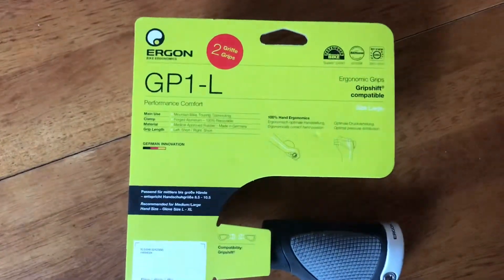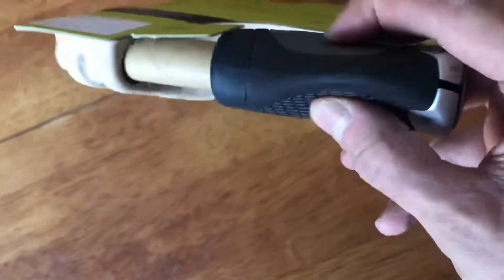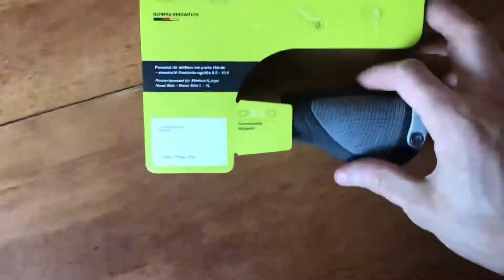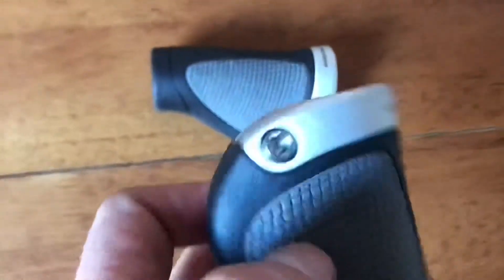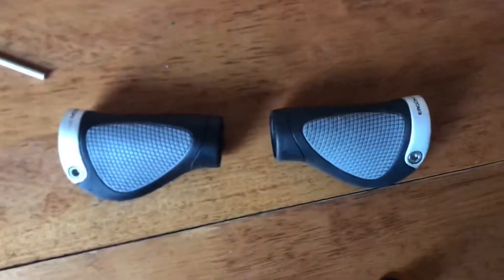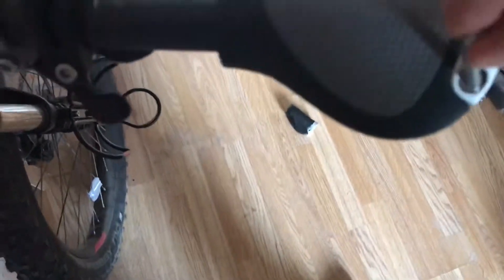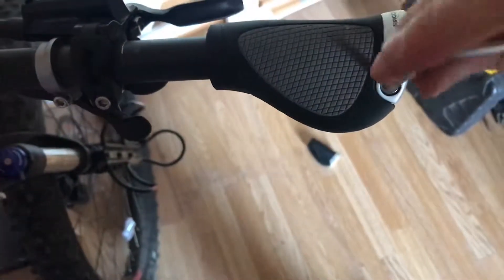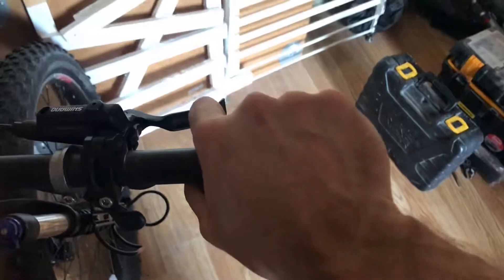Ergon GP1 bike handlebar grip review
Unpacking, reviewing and attaching my new handlebar grips. Comfy, designed to last and one of the best I could find.

Link above to amazon page :)

This is my honest opinion.